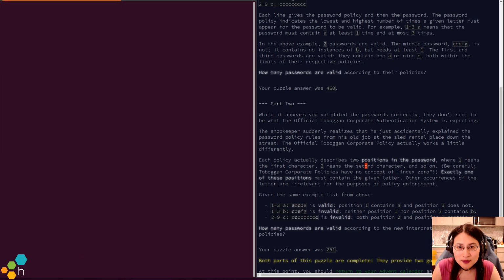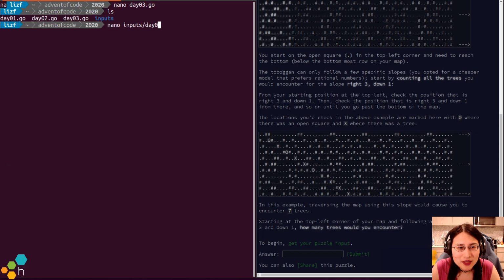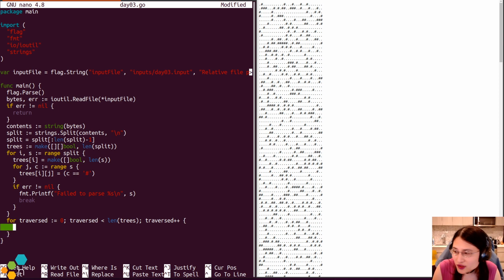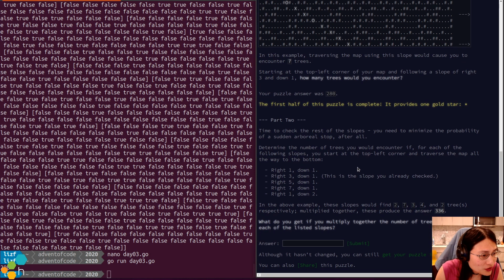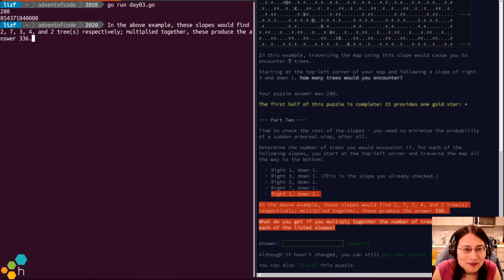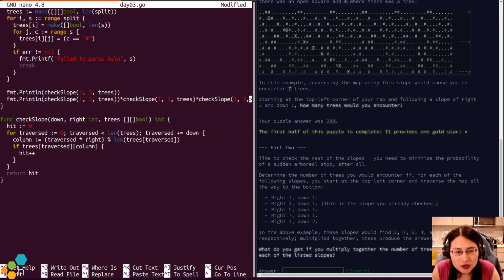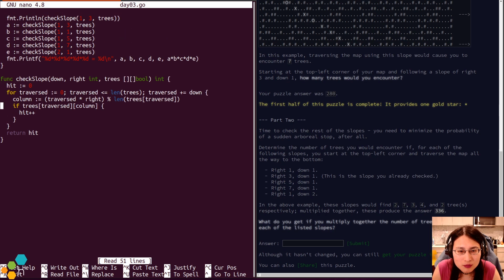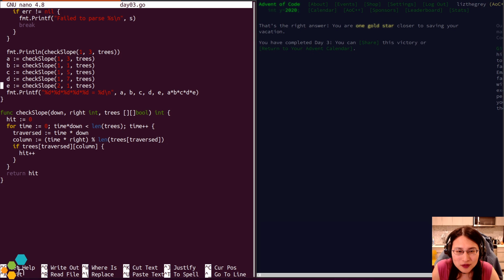Advent of Code: day 3!